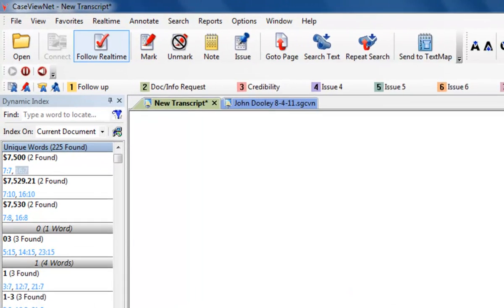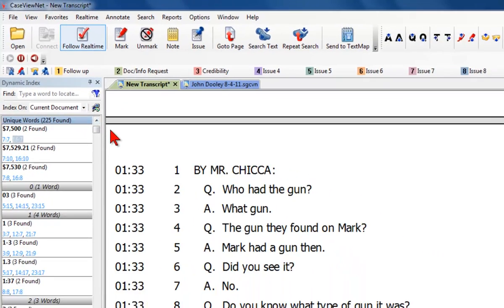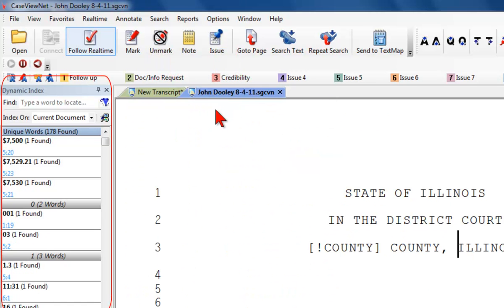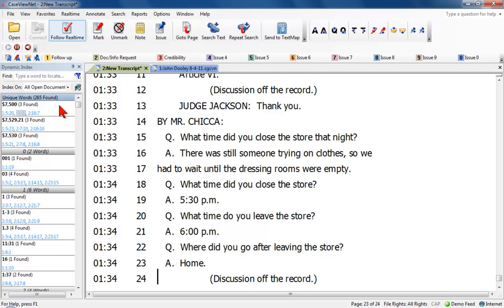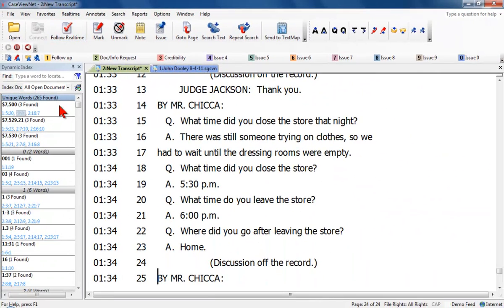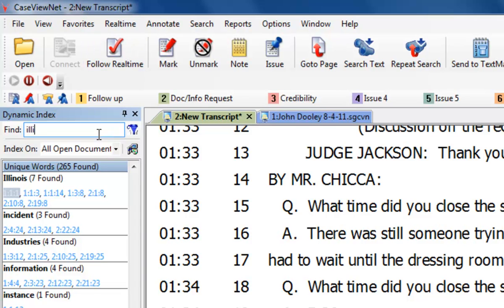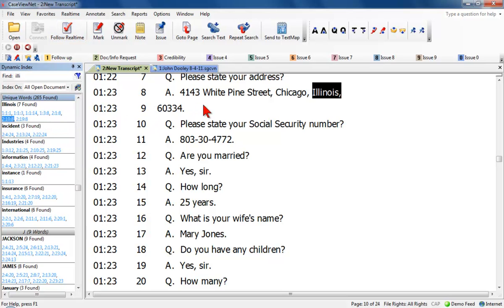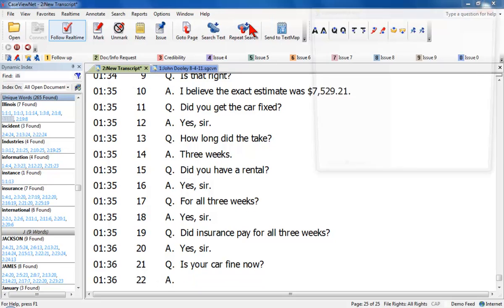CaseViewNet Training: Dynamic Index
Video tutorial of how to use CaseViewNet's Dynamic Index feature.